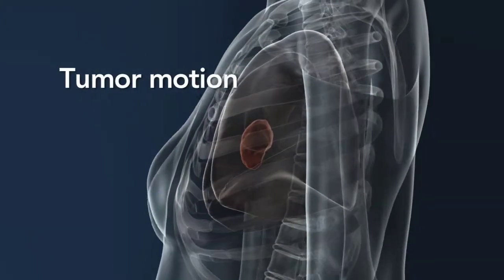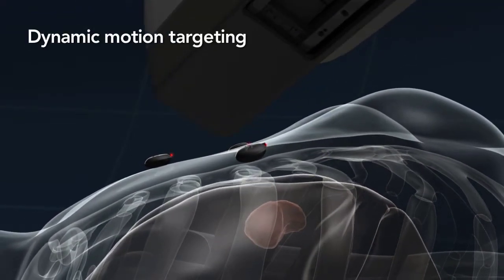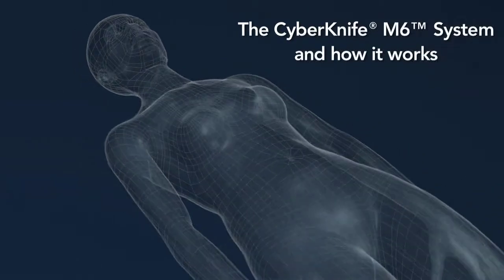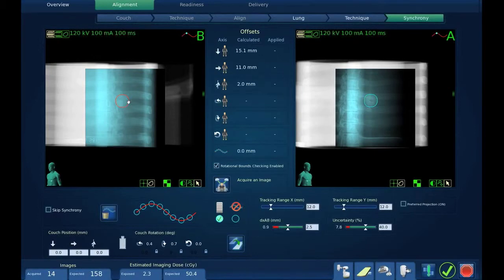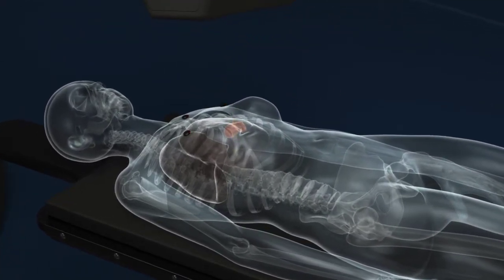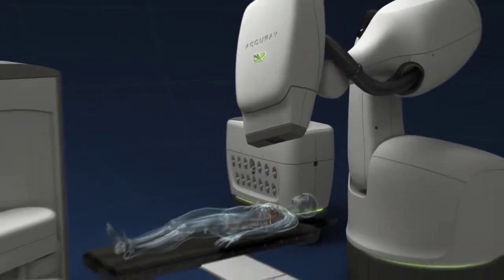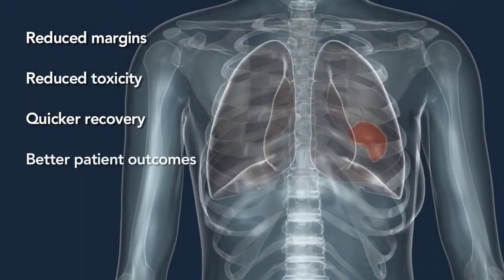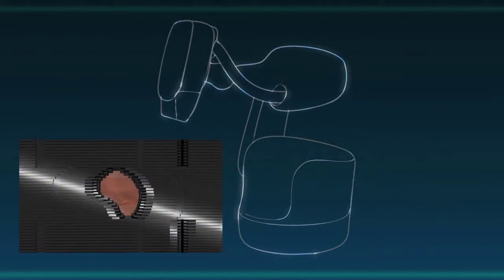CyberKnife M6 Motion Management Animation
The CyberKnifeSystem is a non-surgical cancer treatment that has the ability to adapt and track cancerous and non-cancerous tumors anywhere in the body with sub-millimeter accuracy. Treatments are completed in 5 short visits and patients can continue their normal activities in between treatments.